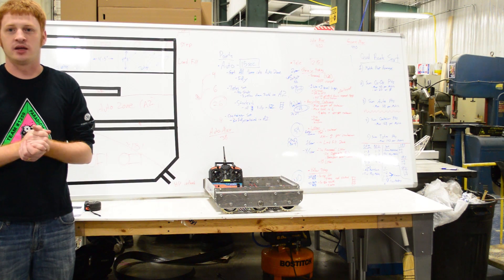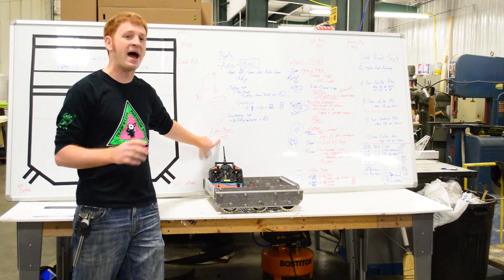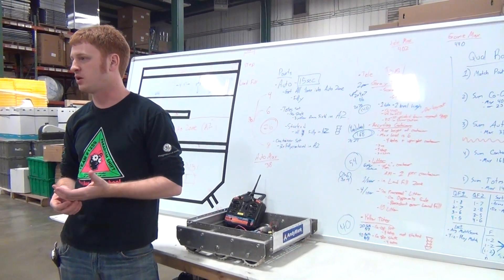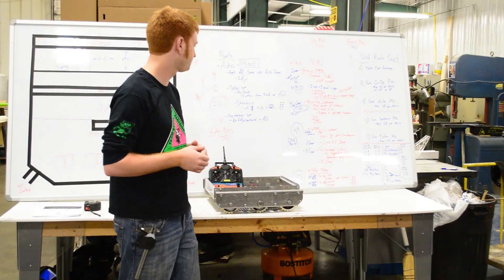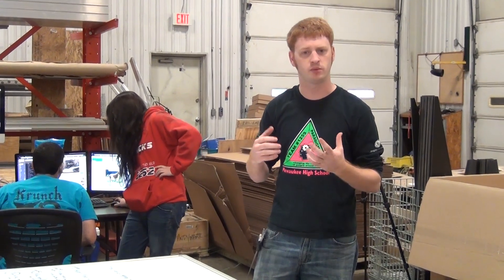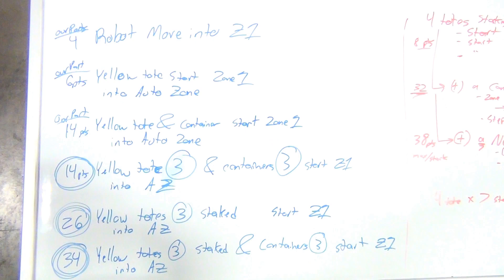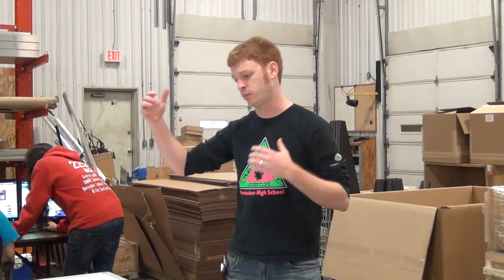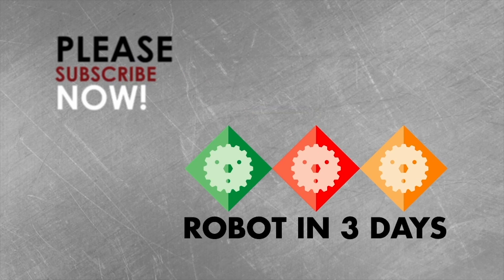Ri3D 2015: Game Analysis Team Indiana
When Team Indiana summarized their game analysis process of Recycle Rush.